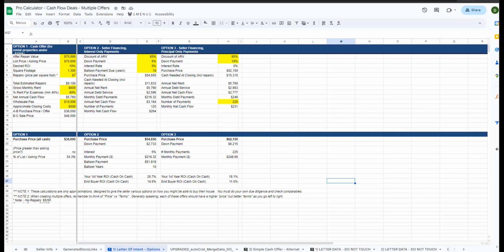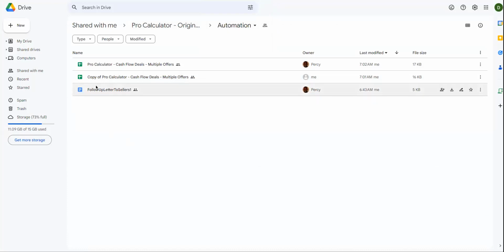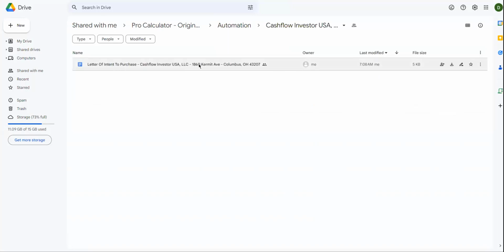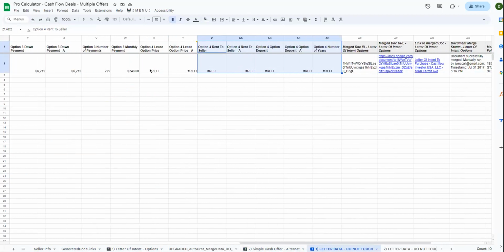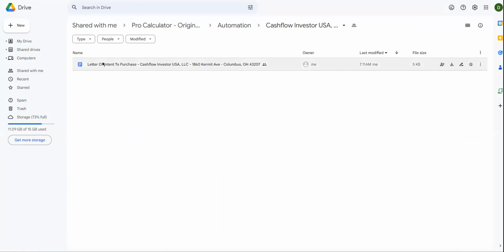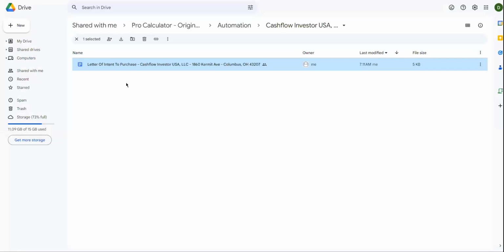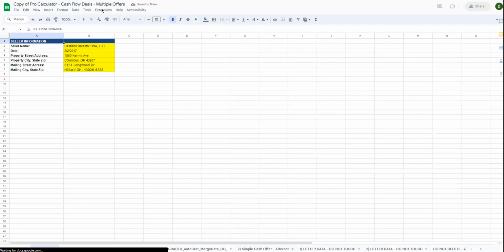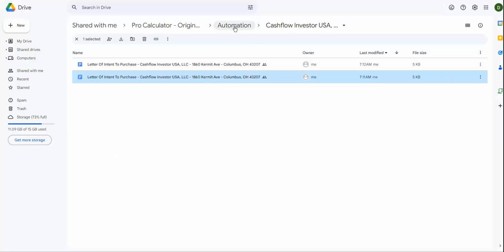Seller Letter Auto Generation from Google Sheet and docs pellswo Demo#1